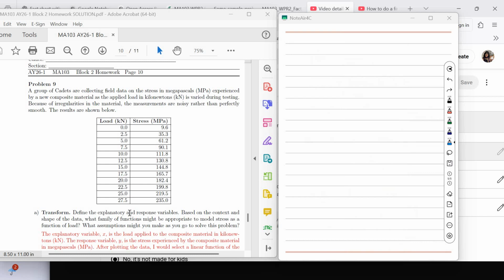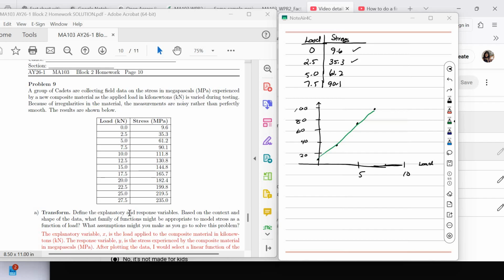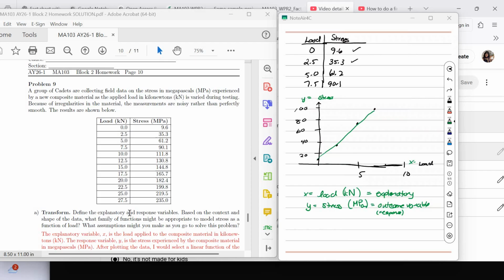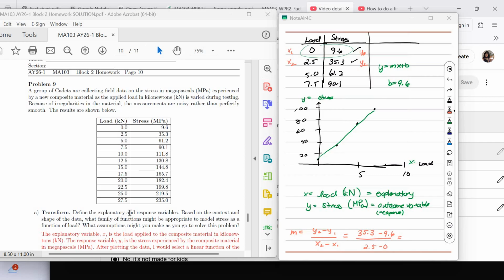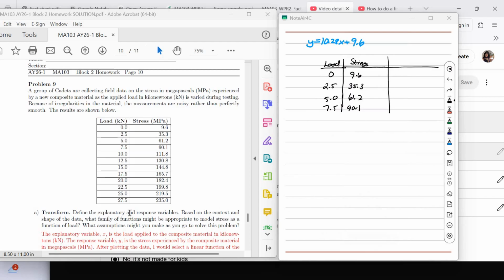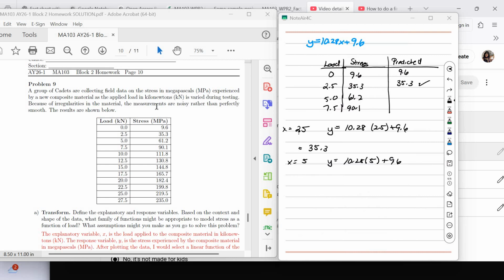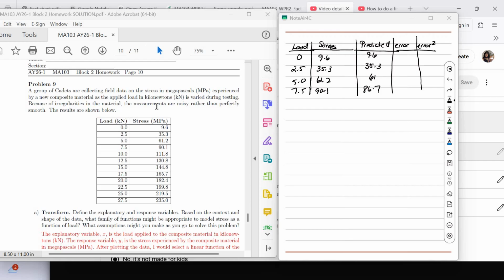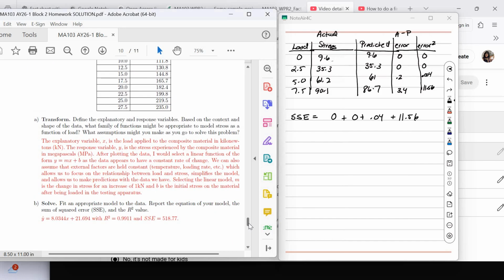Fitting a line to data and computing SSE